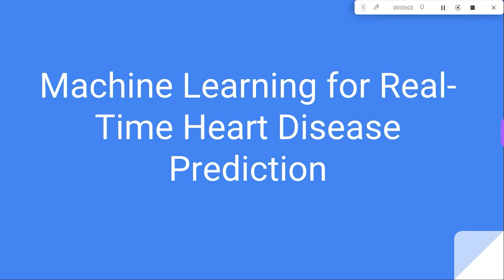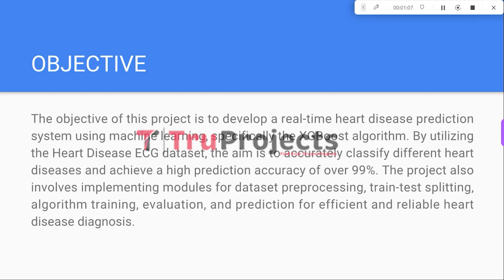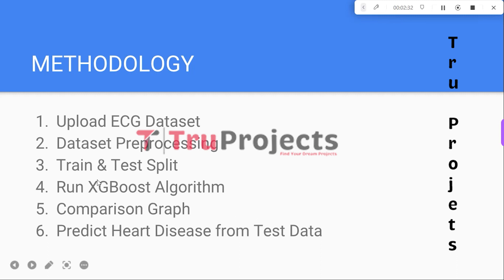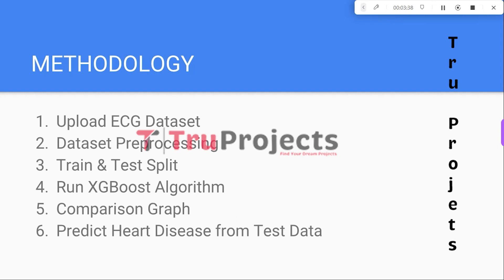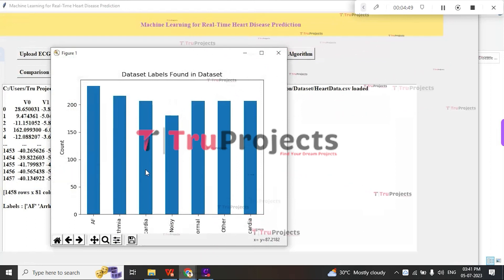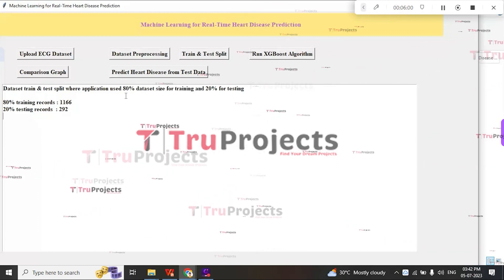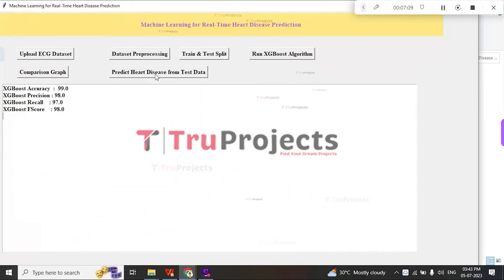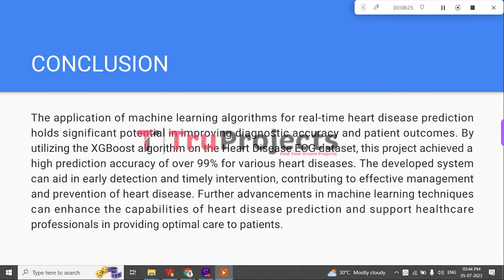Machine Learning for Real Time Heart Disease Prediction BTech Live Major ML Engineering Projects